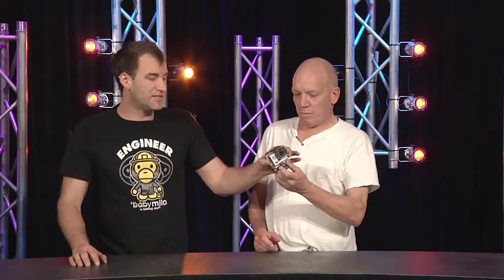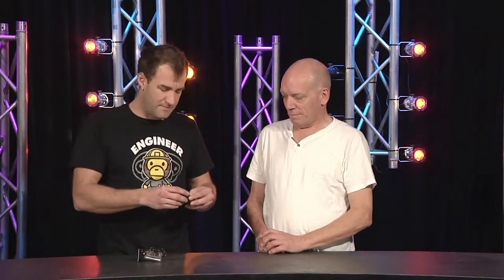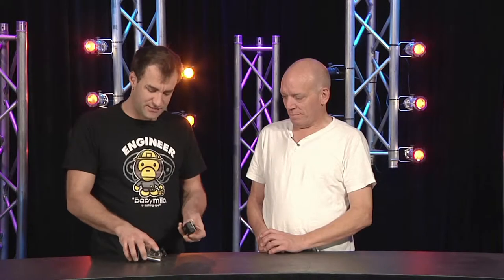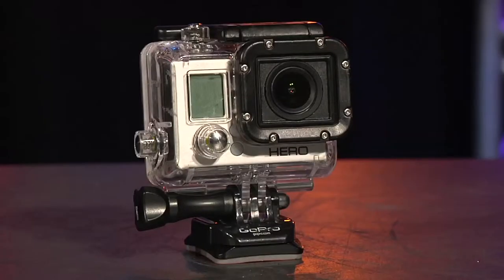GB84 Ep3 GoPro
CX Magazine Gearbox review for GoPro Hero 3 white edition